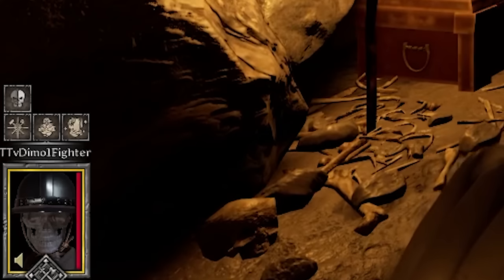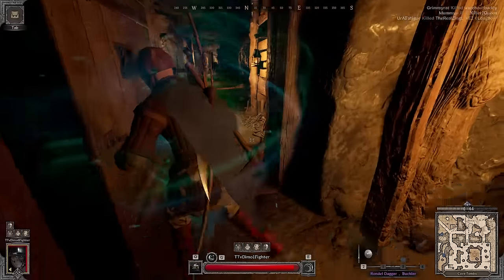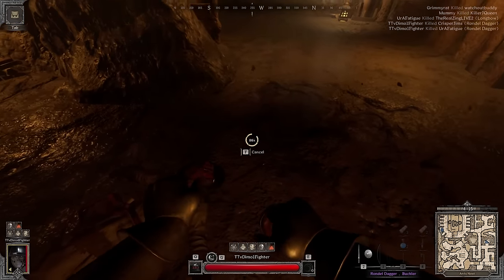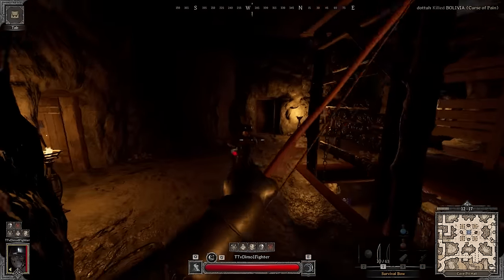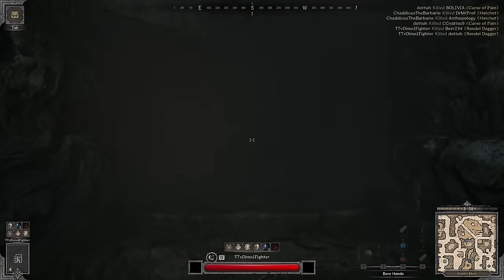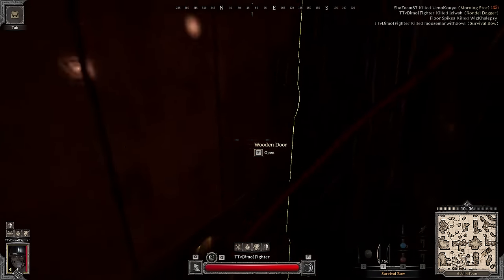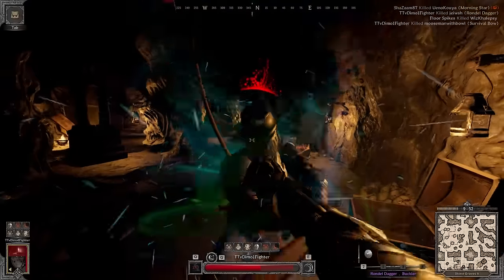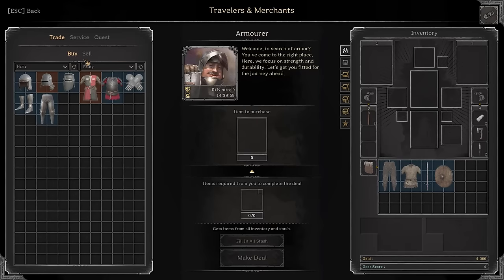This Fighter Build is Extremely OP | PvP Solo Build | Dark and Darker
0:00 Intro ( Druid Fight)
3:00 Ranger? Or is this a fighter
5:00 I love Traps
8:00 Geared Cleric with a Mace
11:00 Why are you running
13:00 Rogue Hunt + New Player Tried to help me :(
15:00 Geared Cleric + Ranger (Solo vs Duo)
17:00 Warlock walked into every trap possible
19:00 DreadBuild Ranger
20:30 Wizard With All magic damage
22:30 I found a pretty ranger
23:20 This Why You should not Play with Fire